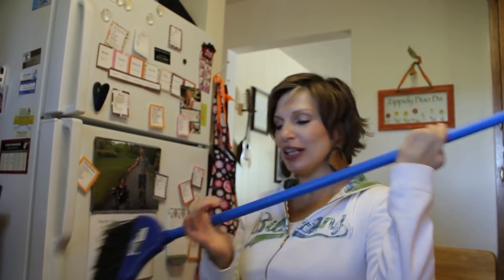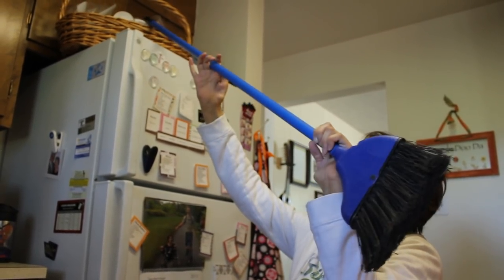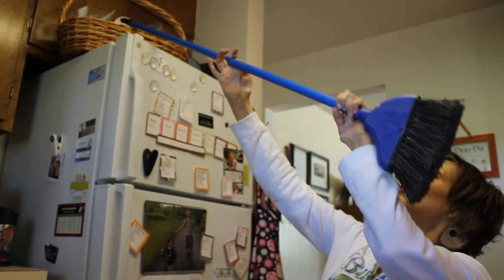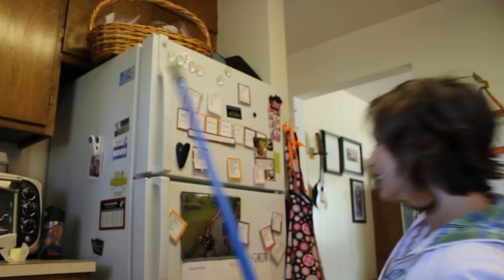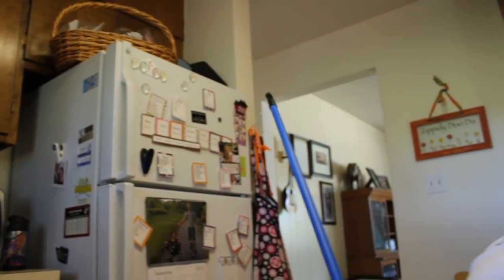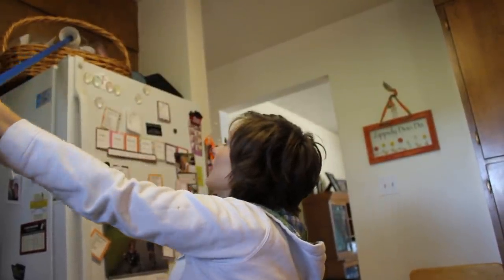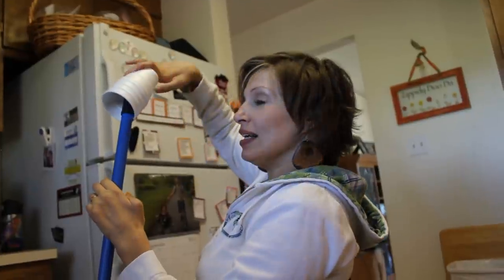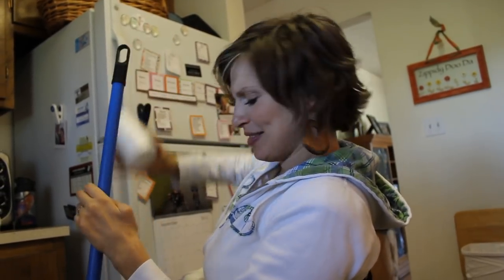Meg's Movie Minute - Episode 78: Getting High Stuff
In this episode, Meg shows you how she gets high stuff down.